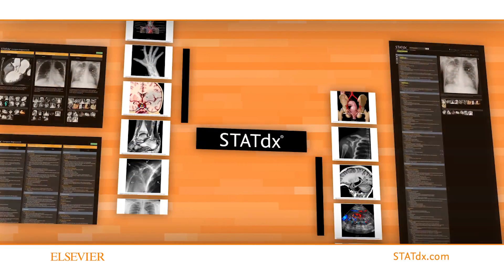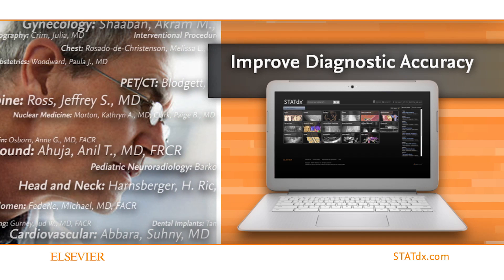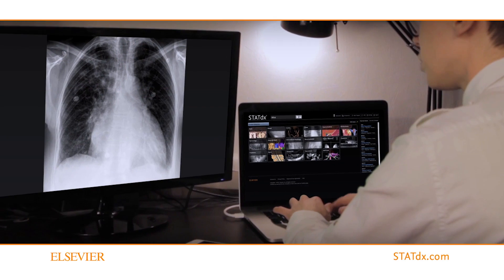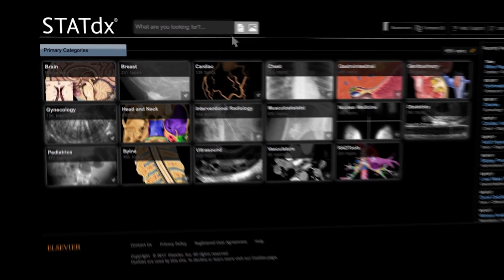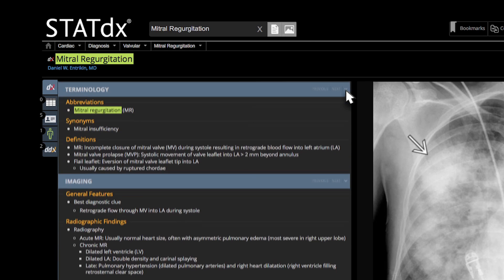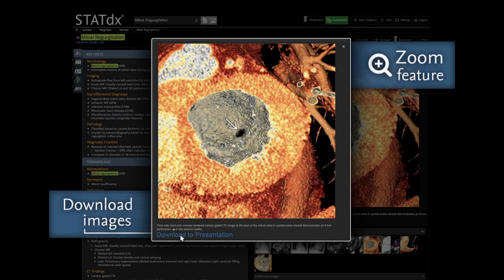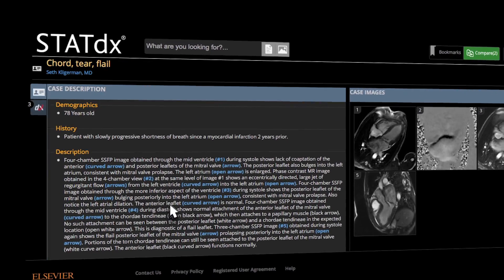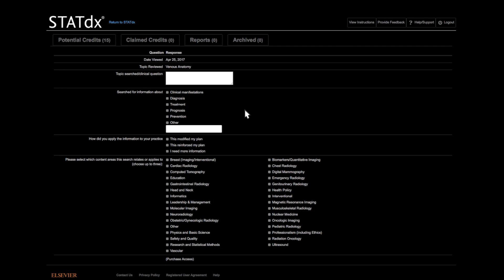Discover STATdx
Elsevier’s STATdx® is a diagnostic decision support system for radiologists. STATdx gives you instant access to the collective clinical experience and knowledge of renowned sub-specialists in every field of radiology.